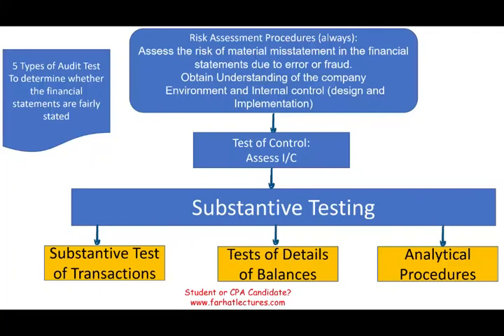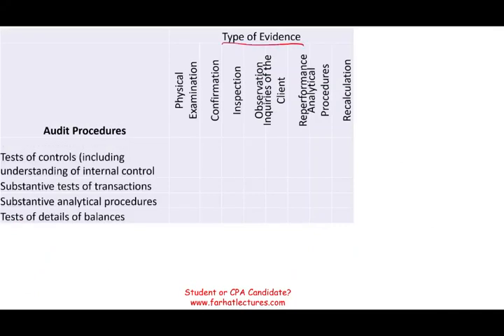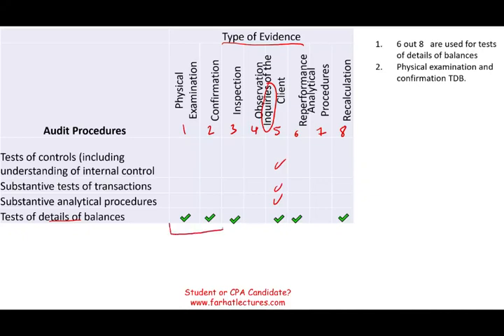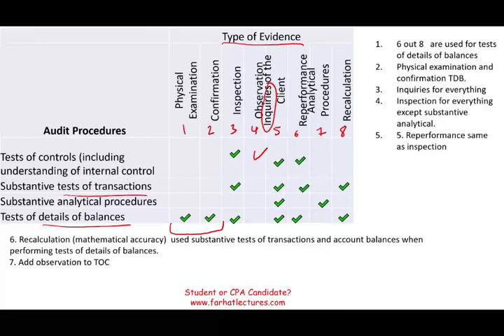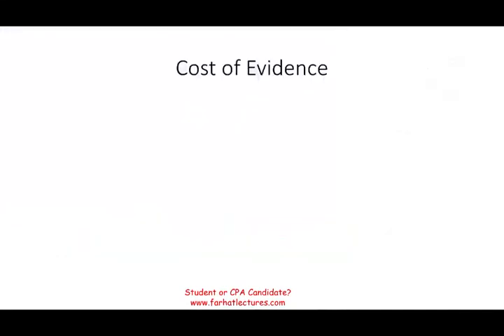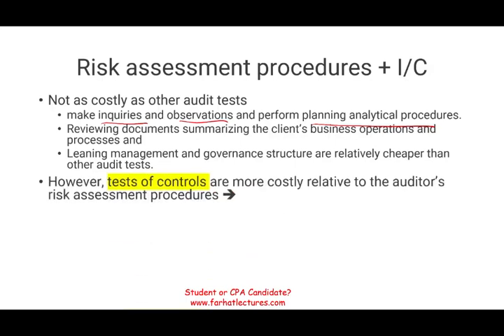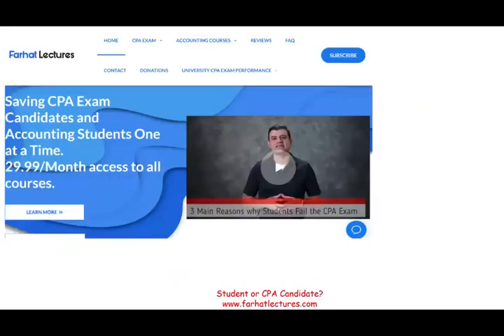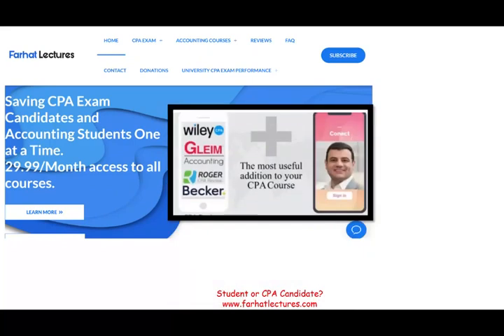Overall Audit Strategy and Audit Program. CPA Exam AUD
IN this session, I cover the overall audit strategy and audit program chapter 13.